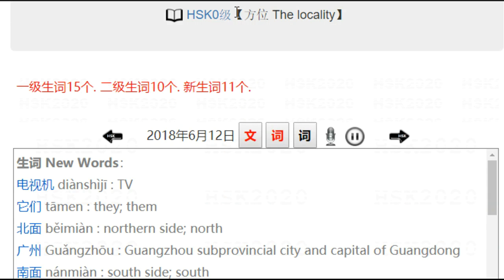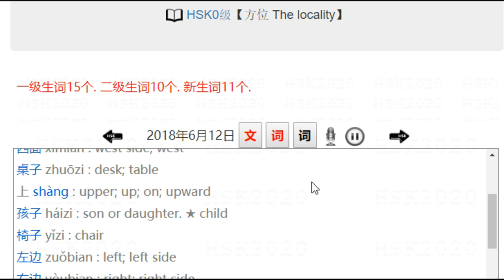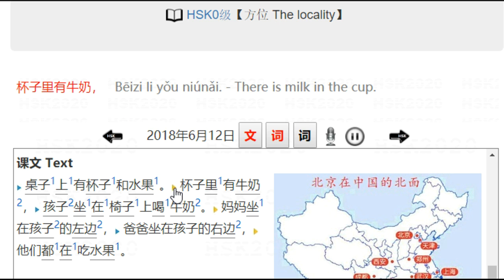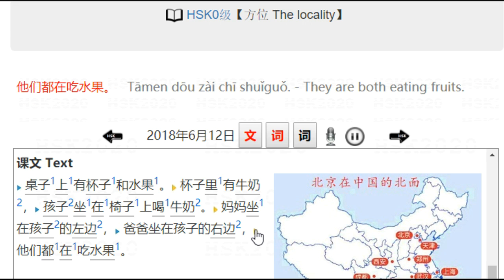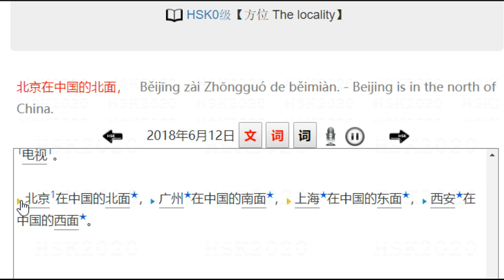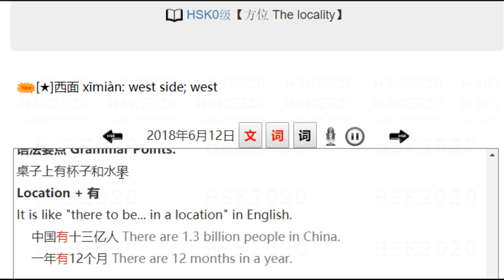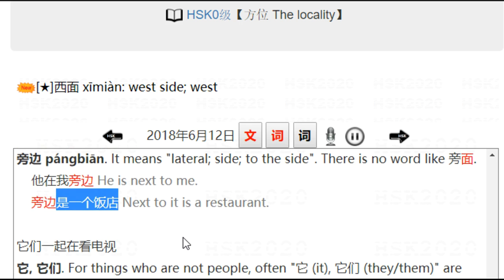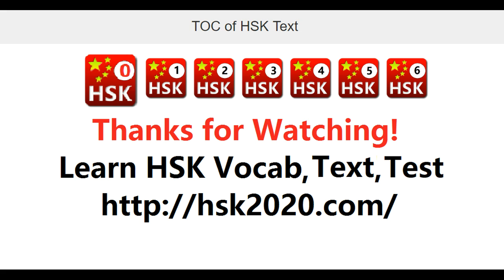HSK0 Text 【10 方位 The locality 】